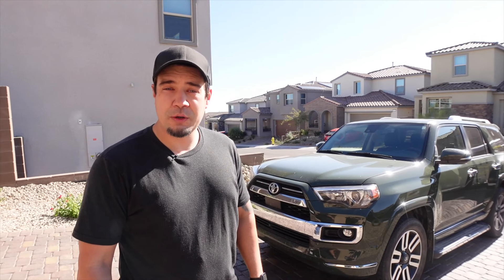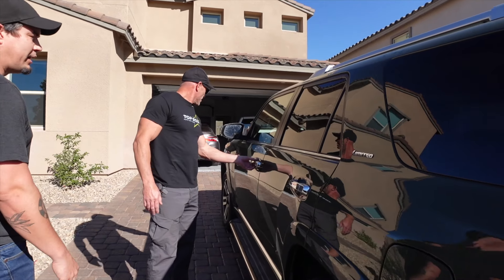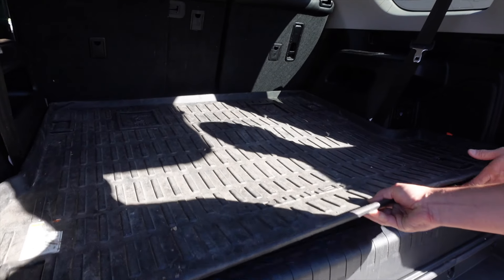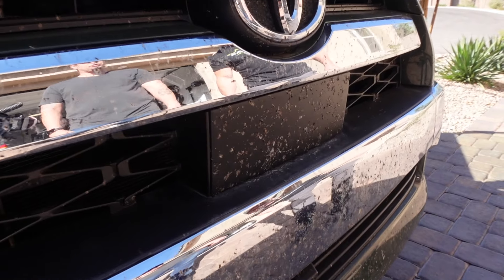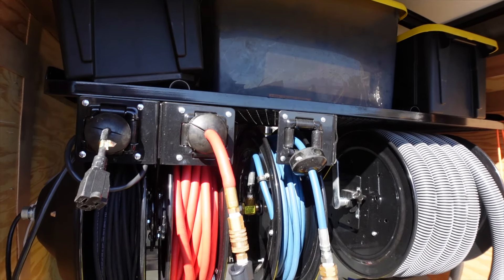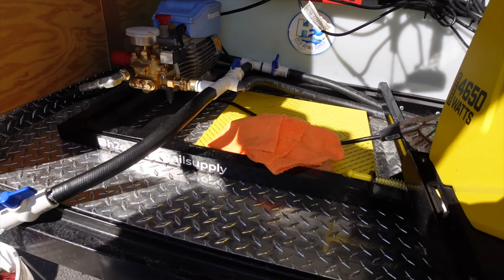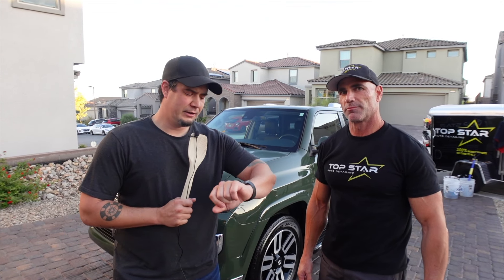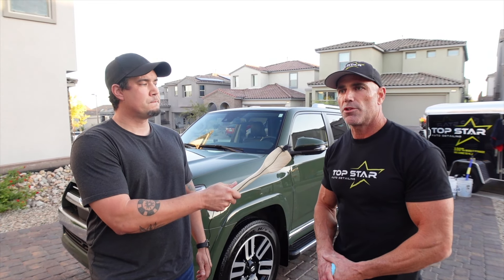LAS VEGAS AUTO DETAILING | TOYOTA 4RUNNER MOBILE DETAIL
We recently had our truck detailed by a company Jess found on Google. We were so happy with the results that we decided to make a video about the whole process!